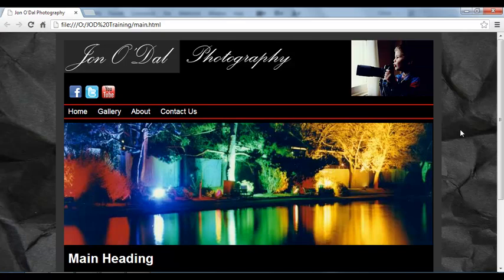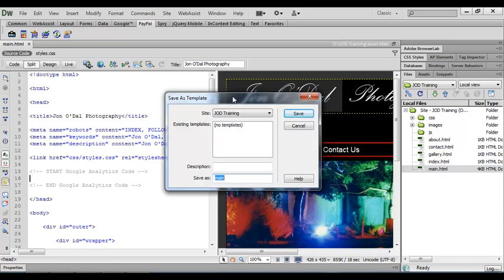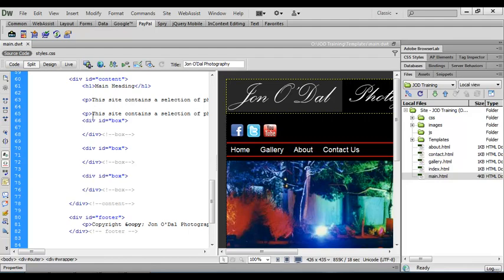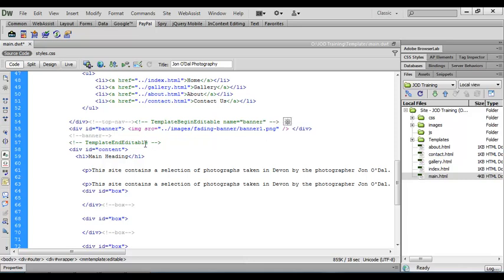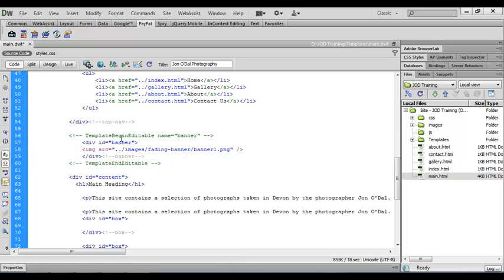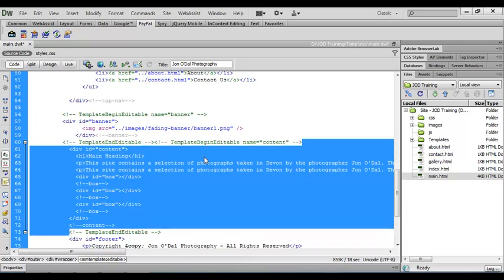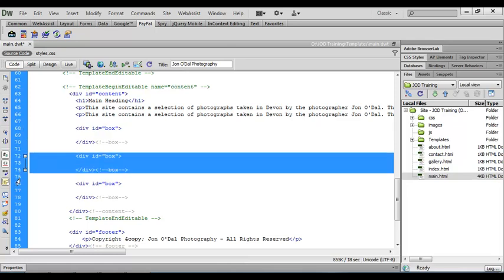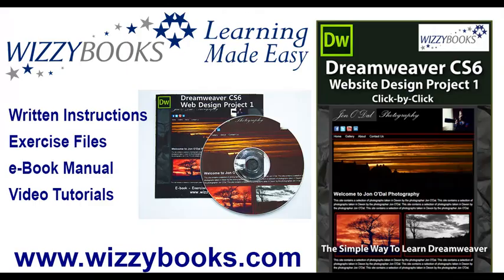30 Creating a Template Dreamweaver Web Design Project 1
This tutorial looks at creating a template for your website using Dreamweaver CS6. If you would like to download the high quality video tutorials and asset files that accompany this series, or for more tutorials